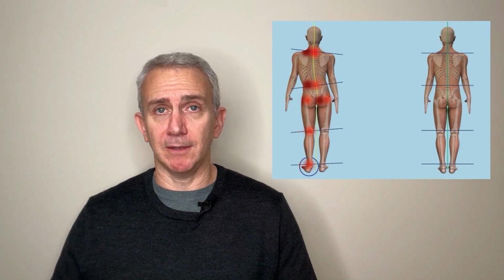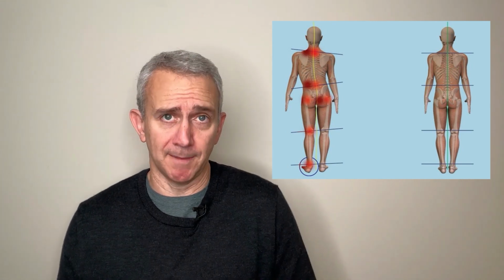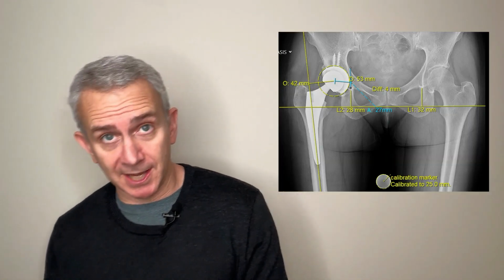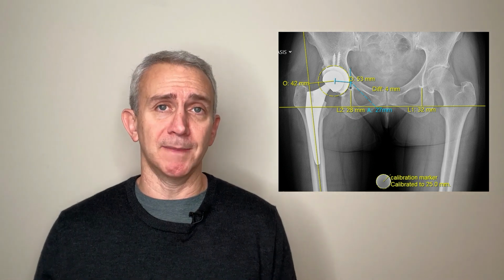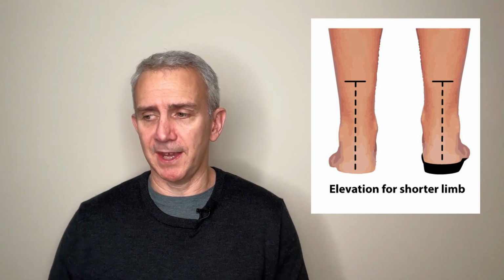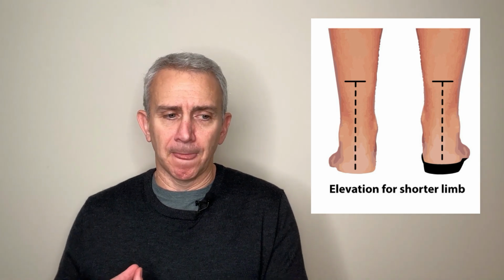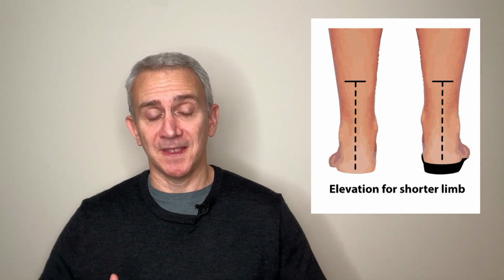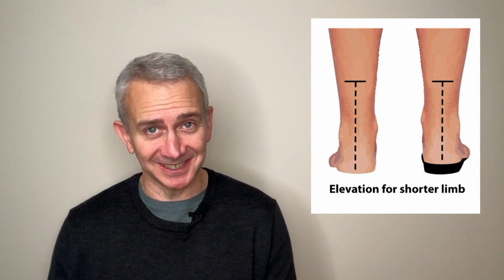Why Are My Legs Different Lengths? Ask Me Anything!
Join Dr. Grant Cooper from Princeton Spine and Joint Center as he answers three important questions during today’s office hours. From understanding leg length discrepancies to exploring acupuncture for pain management and addressing complex back pain cases, this video provides expert insights into common health concerns.

Key Topics Covered:

Leg Length Discrepancy
What causes it, when to address it, and why being cautious with corrections matters.

Acupuncture for Pain Management
Does science back it up? Learn the benefits, risks, and Dr. Cooper’s thoughts on its role in musculoskeletal health.

Back Pain with Multiple Causes

Can you have more than one issue in your back? Discover how doctors diagnose and treat overlapping conditions like degenerative disc disease and facet joint pain.

This video is packed with valuable advice to help you better understand your health and treatment options.

Follow Dr. Grant Cooper for More Insights on Spine Health and Pain Management!

00:00 Introduction and First Question
00:32 Understanding Leg Length Discrepancies
01:55 When to Address Leg Length Discrepancies
03:00 Acupuncture for Musculoskeletal Medicine
05:07 Multiple Sources of Back Pain
07:27 Conclusion - Like & Subscribe!